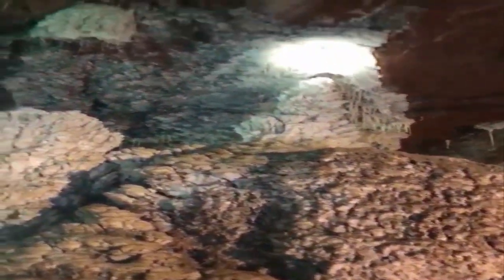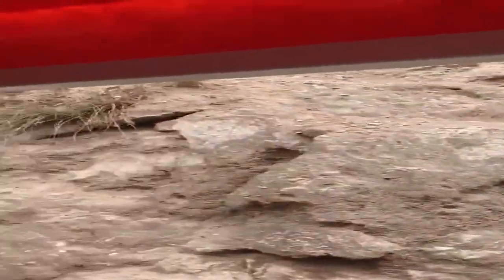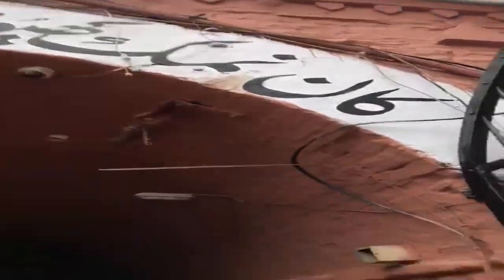Khewra Salt Mine Pakistan. World largest salt mine in Pakistan. Documentary on largest salt mine.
Khewra Town Renowned for having world's second Biggest salt Mines (Khewra Salt Mines) is situated in District Jhelum in state Punjab, Pakistan. The town is located about 200 kilometers (124 miles) in Islamabad and 245 kilometers (152 kilometers) in the city of Lahore. The hills comprising Khewra Salt Mines are a part of mineral-rich mountain range named Salt Range. Overall span of Salt Range is 300 kilometers (186 miles), extending out of Beganwala close River Jhelum into Kalabagh close River Sindh. Length of Salt Range fluctuates between 8 kilometers into 30 kilometers’.
One of the oldest structure constructed within the mine would be that the little Badshahi Mosque, finish with a little salt minaret. Constructed more lately, especially to draw tourists, are little salt variations of the Great Wall of China, the Restaurant street of Murree, Lahore's Shimla hill, along with the Minar-e-Pakistan at Lahore. Both the mosque and the miniatures are based from salt stones, which change in colour from red to pink to white, and that are lighted electrically and radiate a gorgeous warm glow. Occasionally, the many color’s and bricks of mild provide the mine a type of disco-Yellow-Brick-Road appearance.
Additional Sights -- and there are lots of -- comprise a 75-meter-tall"assembly hall" room with stairs piled up the walls, a 25-foot-long Salt Bridge known as the Pul-saraat (an allusion to the Islamic"Pul-e-Saraat," a bridge that you have to cross Judgment Day that's called"thinner than a strand of hair and sharper than the sword"), brine ponds, and amazing salt-crystal formations like stalactites. Much of this may be understood in the narrow gauge electric railroad, set up since the 1930s, that formerly extracted salt from the mines and today brings tourists to them.
The Khewra salt mine has its own fully working postal workplace, to be used by the employees. The post office is constructed entirely from salt and is the sole post office built from salt on earth.
Even though Miners were secured to the mines and also not permitted to leave until they met their quotas. This comprised pregnant women and children, and a range of kids were born inside the mine. Their graves could be observed in the center gates of their mines.
Salt mine by visiting their regional grocery store and searching for “Himalayan Salt," a red or pink stone salt. It's significantly more tasty then your typical table salt and includes a far more intriguing back story.
Salt from Khewra mine can also be utilized to create decorative items such as vases, lamps, ashtrays and figurines, that are exported into the United States, India and lots of European nations. using rock salt to produce decorative and artistic things began during the age, when lots of craftsman created tableware and ornaments out of it.
In 2008 that the Authorities of Pakistan chose to sell off Seventeen lucrative organizations such as Khewra salt cubes, however the program was shelved. The mine is currently controlled by the Pakistan Mineral Development Corporation, a government division.
Tourism Pakistan visited this amazing place and announce that its beauty to watch.